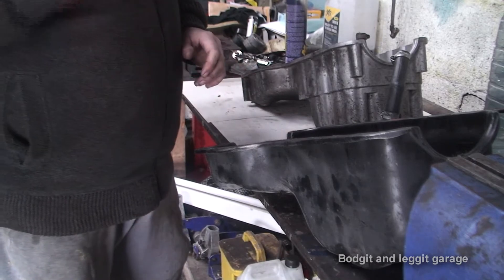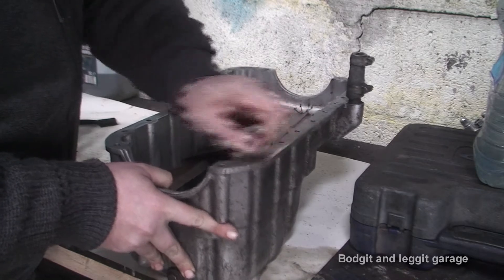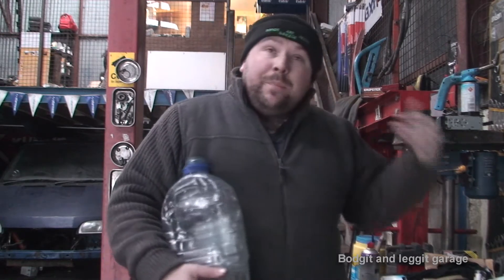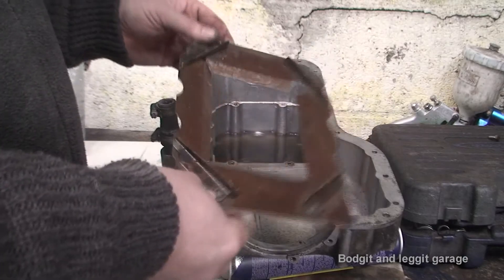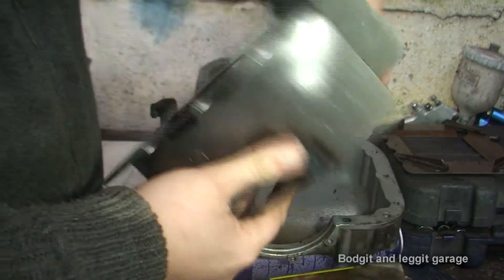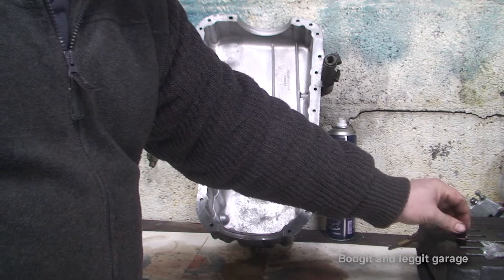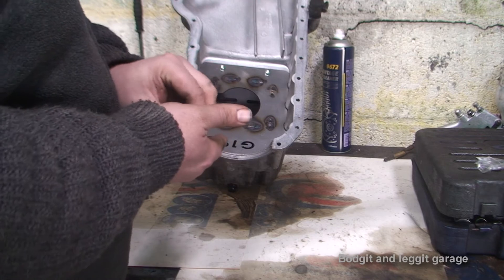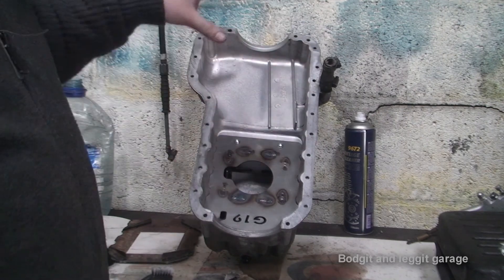baffle sump how do they work bodgit and leggit garage cosworth engine sump(project van part11)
this video look at baffle sump how do they work